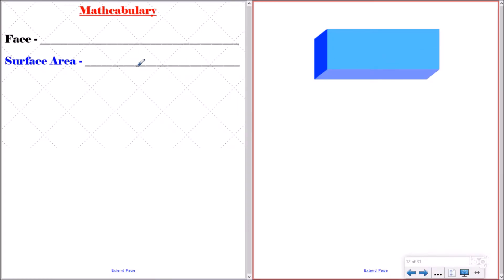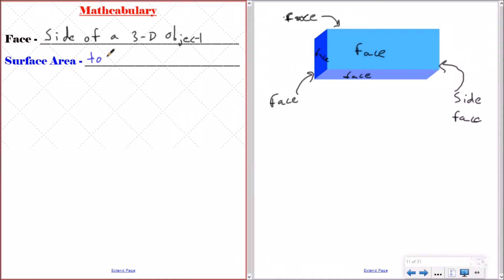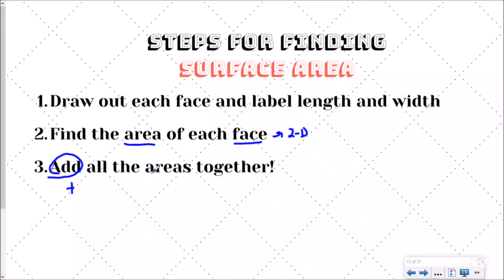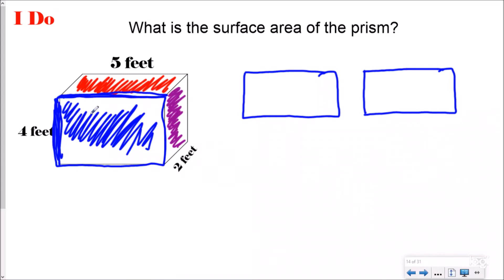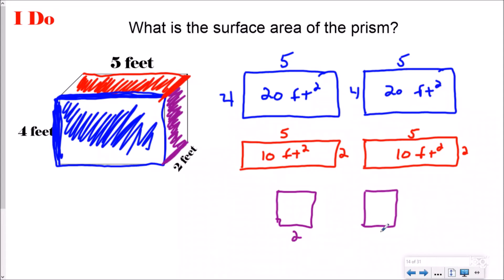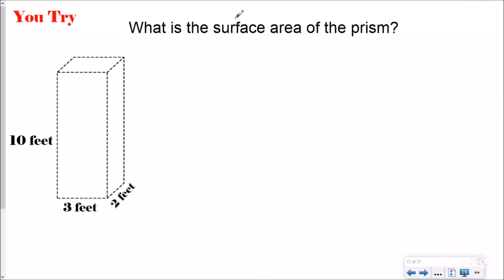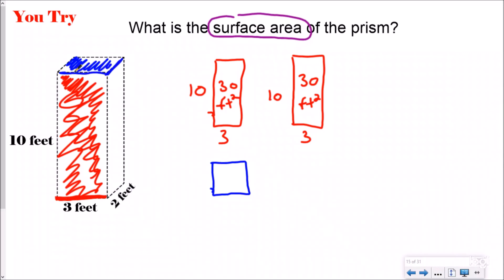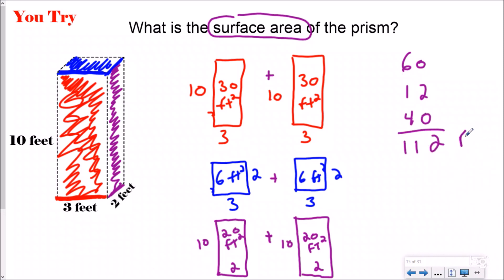How to Find the Surface Area of a Rectangular Prism - 6.GA.4 - 6.G.4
Surface Area Playlist Video #2. Join us as we discover how to find the surface area of a rectangular prism by using our knowledge of how to find the area of a rectangle.